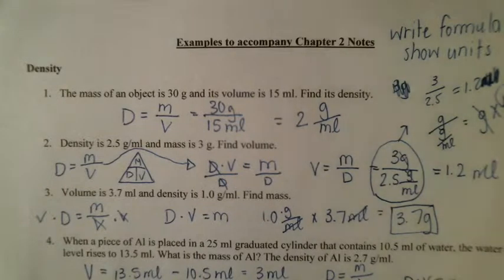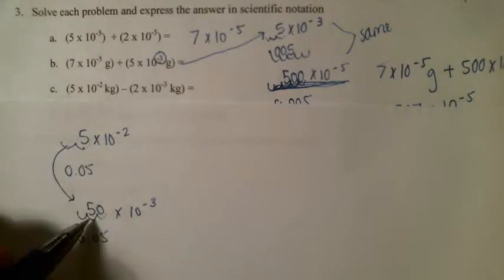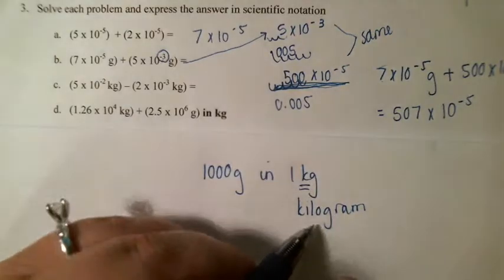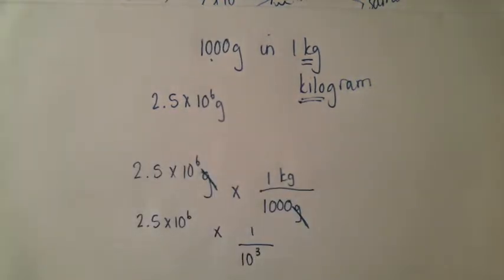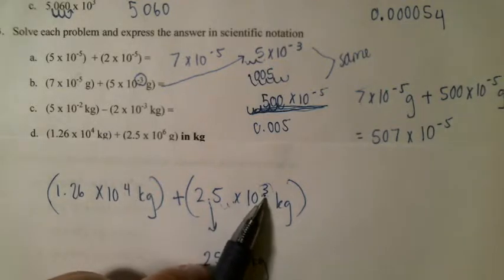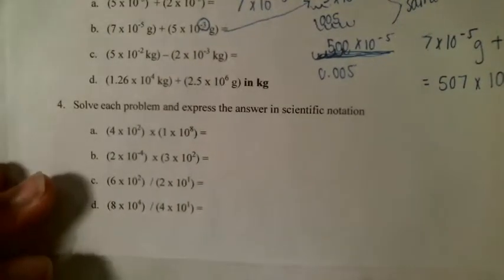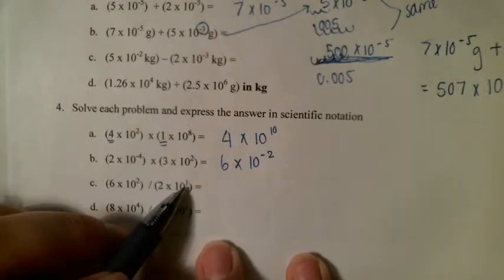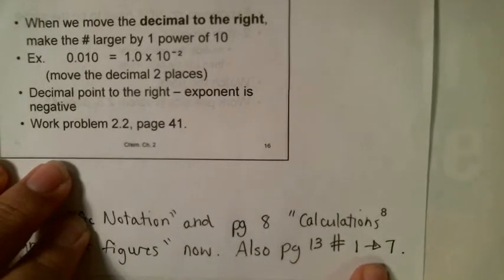Chap 2 Notes Part 3